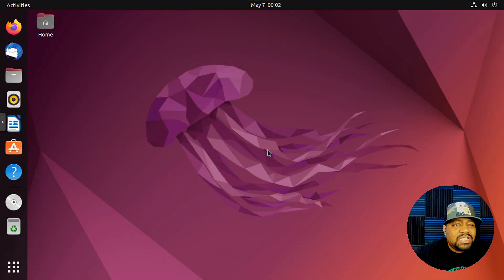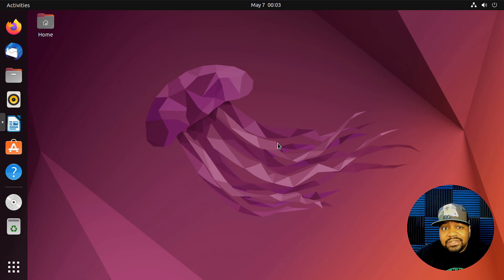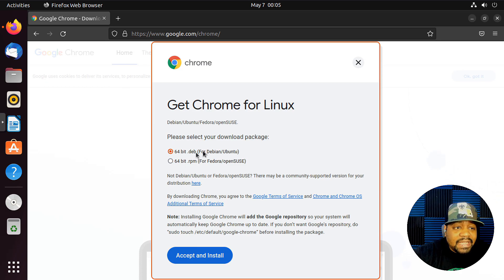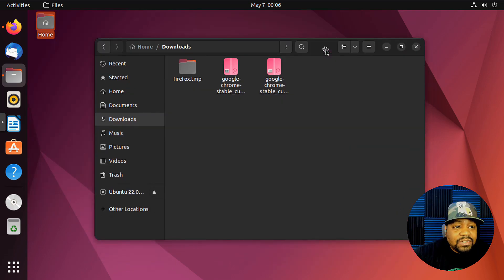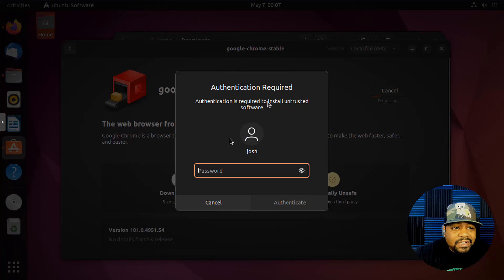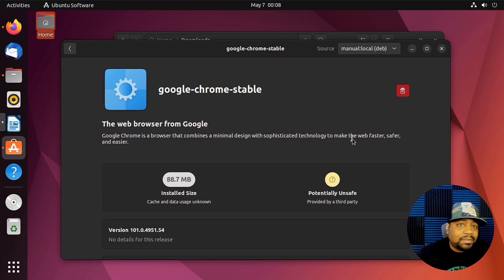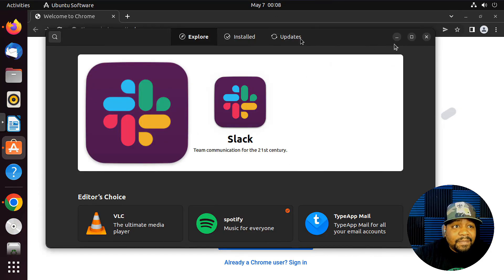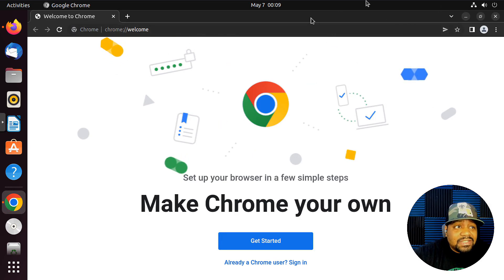Install Google Chrome on Ubuntu 22.04 LTS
What's up guys! If you just switched to Linux and want Google Chrome as your default browser? In this tutorial, I cover how to install the Chrome web browser on Ubuntu 22.04 LTS.

Bitcoin Address: bc1qgxzq9ck5nhud8ekmpt46l9u5gn3ty5w9n6mmd4
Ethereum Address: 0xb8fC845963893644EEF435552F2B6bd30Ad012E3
XRP Address: rKrUvWFT7hVtD5JCcCY9s2HFQZ5UHViLD
Litecoin Address: LNfWvkcFVfKZXJV28dzU9g7FQ7FYtg5cFg
Dash Address: Xu4VgqCkN4d1JKfzdjMNdb63Mfup3Cmnqx
Zcash Address: t1fqyxF3pFtRDuz2Vprt4m5pXWa8rs97Swr